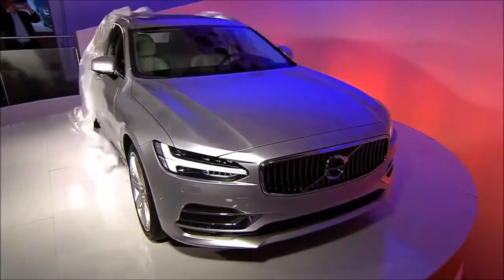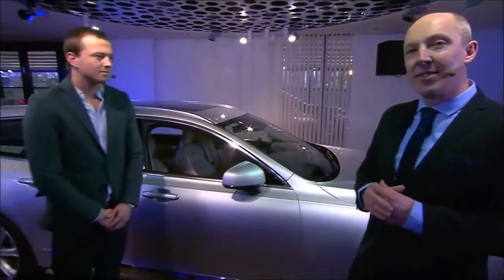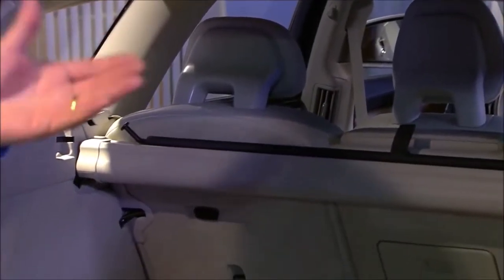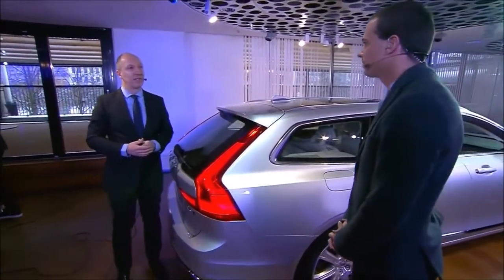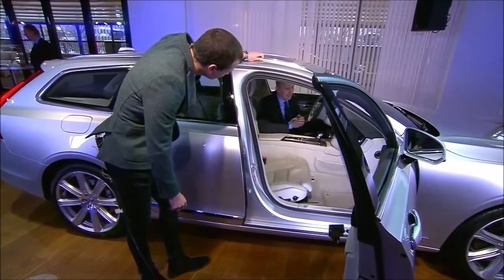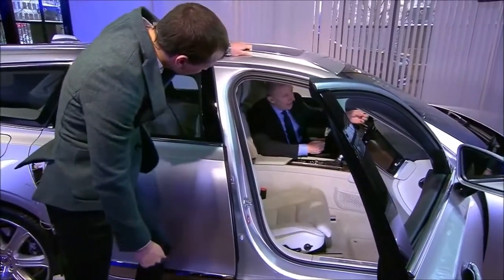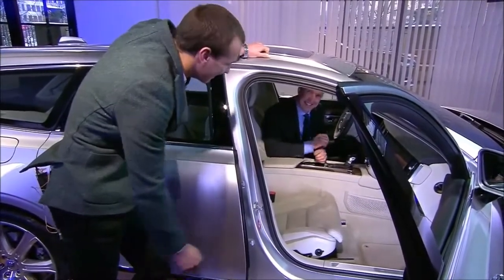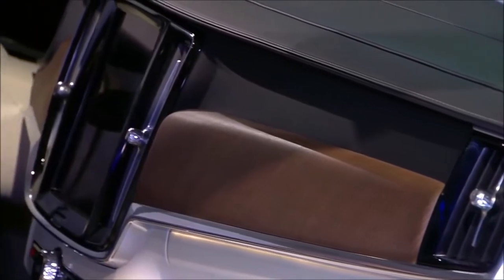New Volvo V90 Unveiling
ESTIMATED BASE PRICES:
T5, $53,000;
T6, $62,000

ENGINE TYPES:
turbocharged and intercooled DOHC 16-valve inline-4, 250 hp, 258 lb-ft;
supercharged, turbocharged, and intercooled DOHC 16-valve inline-4, 316 hp, 295 lb-ft

TRANSMISSION:
8-speed automatic with manual shifting mode

DIMENSIONS:

Length: 194.3 in
Width: 74.4 in Height: 58.1 in
Passenger volume: 93 cu ft
Cargo volume: 20 cu ft
Curb weight (C/D est): 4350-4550 lb

PERFORMANCE (C/D EST):

Zero to 60 mph: 5.3-6.9 sec
Zero to 100 mph: 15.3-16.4 sec
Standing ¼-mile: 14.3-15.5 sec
Top speed: 130 mph

FUEL ECONOMY (C/D EST):

EPA city/highway: 19-22/30-33 mpg